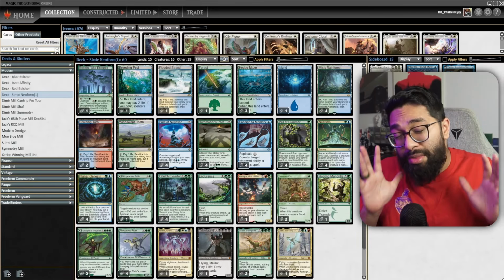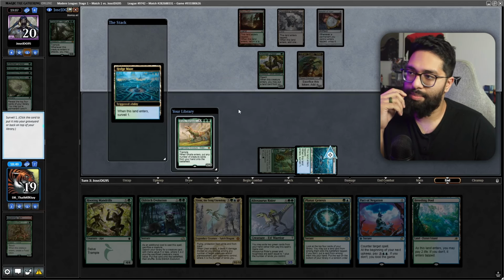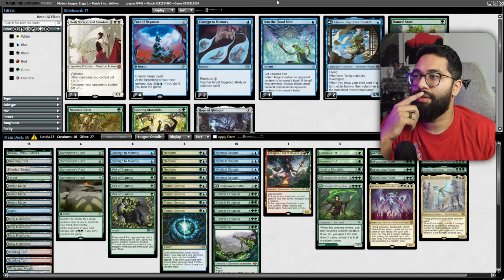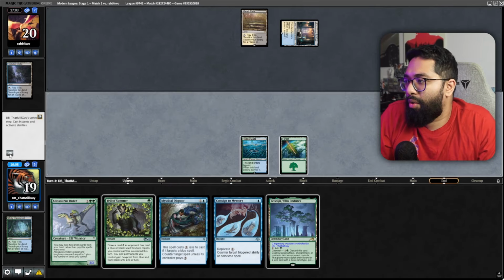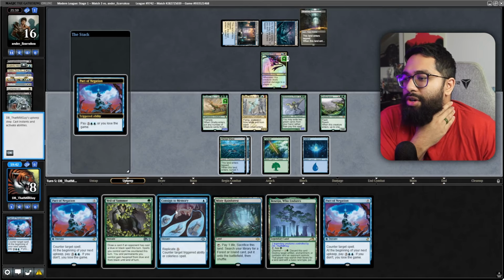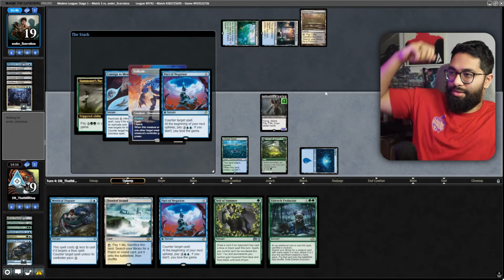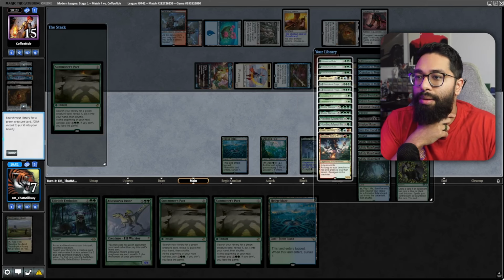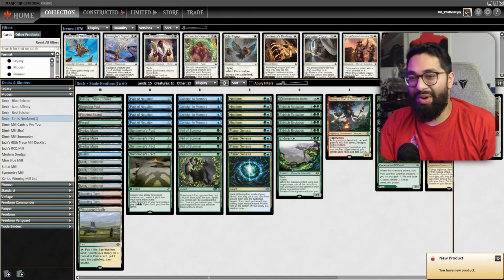The Wildest Combo In Modern - Simic Neoform Can Answer Anything!? | MTGO League Gameplay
This combo Simic Neoform combo deck is insane!

MAINBOARD:
4 Allosaurus Rider
1 Atraxa, Grand Unifier
1 Boseiju, Who Endures
1 Breeding Pool
1 Bridgeworks Battle
4 Consign to Memory
2 Disciple of Freyalise
4 Eldritch Evolution
1 Endurance
1 Flooded Strand
1 Island
2 Generous Ent
2 Ghalta, Stampede Tyrant
1 Griselbrand
3 Hedge Maze
1 Hooting Mandrills
1 Forest
4 Misty Rainforest
4 Neoform
4 Pact of Negation
4 Planar Genesis
2 Scalding Tarn
4 Summoner's Pact
1 Ureni, the Song Unending
4 Veil of Summer
1 Windswept Heath
1 Xenagos, God of Revels

SIDEBOARD:
1 Elesh Norn, Grand Cenobite
2 Hooting Mandrills
2 Hope of Ghirapur
1 Into the Flood Maw
4 Mystical Dispute
1 Natural State
2 Nature's Claim
2 Tamiyo, Inquisitive Student

Timestamps

00:00 – Introduction
0:41 - Game One (Amulet Titan)
20:57 - Game Two (Esper Blink)
48:48 - Match Three (Esper Goryos)
1:12:20 - Match Four (Jeskai Affinity)
1:27:15 - Match Five (Simic Neoform)